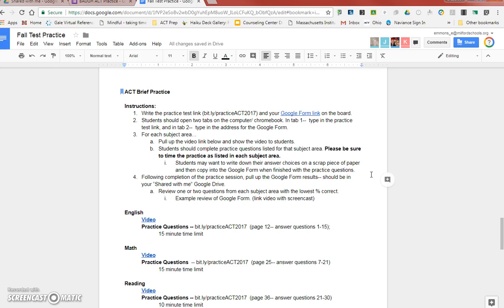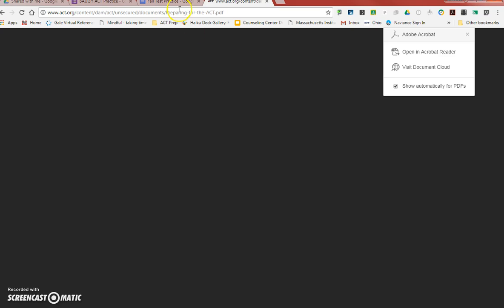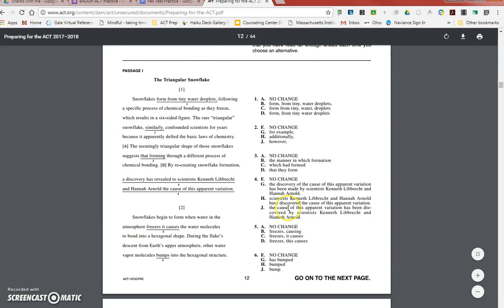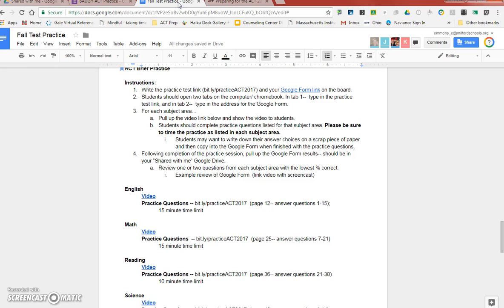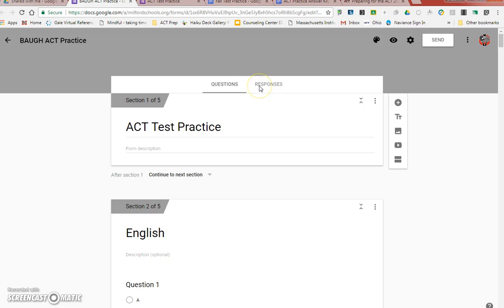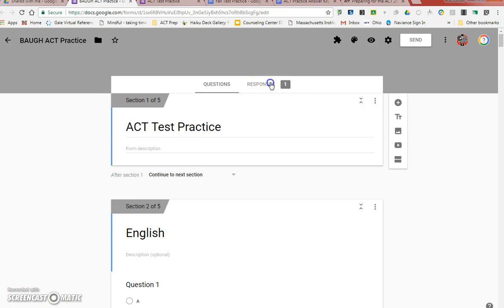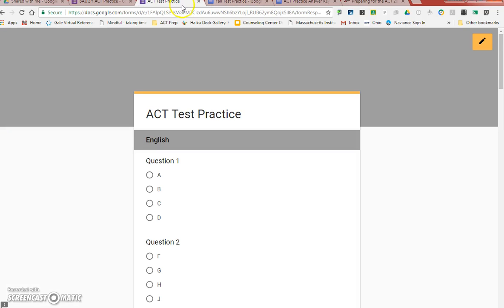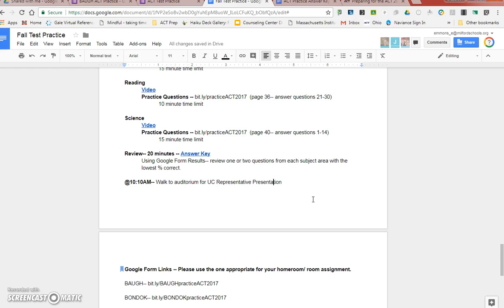ACT Practice Video Explanation